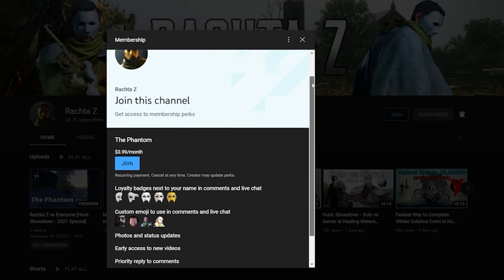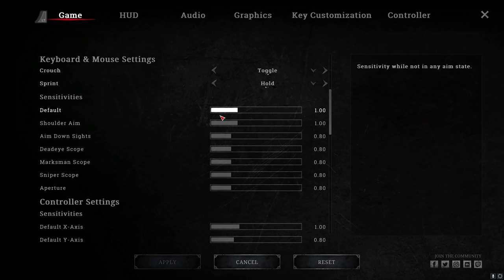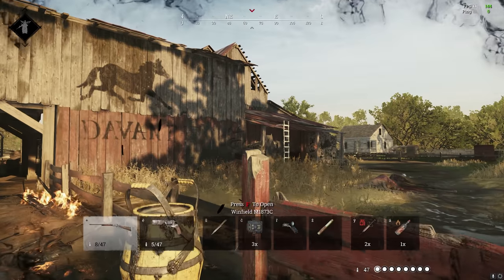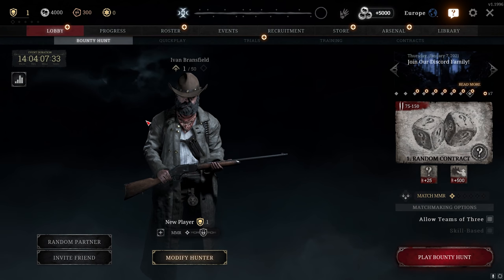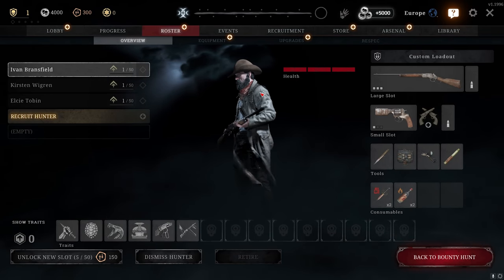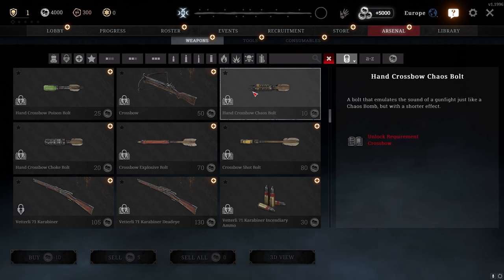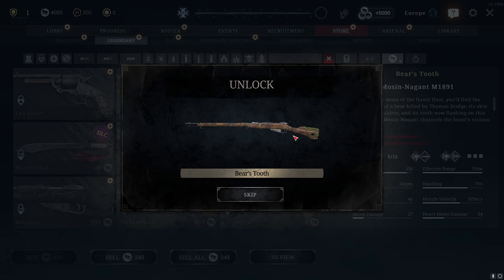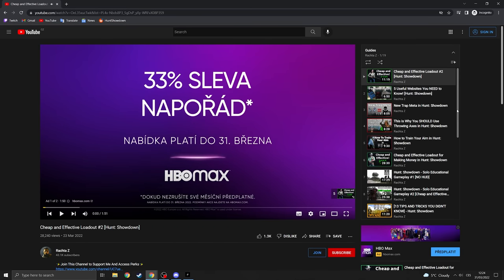You MUST Watch This If You Are New to Hunt: Showdown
⚙️My Setup:⚙️
CPU: Intel(R) Core(TM) i9-9900K
GPU: GAINWARD RTX 3070 Phoenix GS
RAM: 32GB
Monitor: ASUS VG27A, 2560x1440, 165hz, 27"
Mouse: Razer Viper
Keyboard: HyperX Alloy Origins
Headphones: HyperX Cloud II

00:00 - Intro
00:00 - Fist Time Launching the Game
01:11 - Settings you NEED to Change
04:25 - Play the Training Mode
05:10 - Free Premium Currency
05:45 - First Time in Menu
05:53 - Explaining all 3 Gamemodes in Hunt
06:30 - Live Event
06:47 - Explaining UI
13:35 - Dark Tribute
14:13 - FREE SKINS
14:58 - Loadout Recommendation
16:22 - Fastest Leveling in Trainee Mode
17:08 - Outro